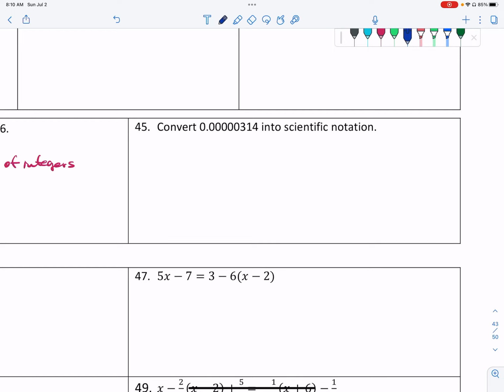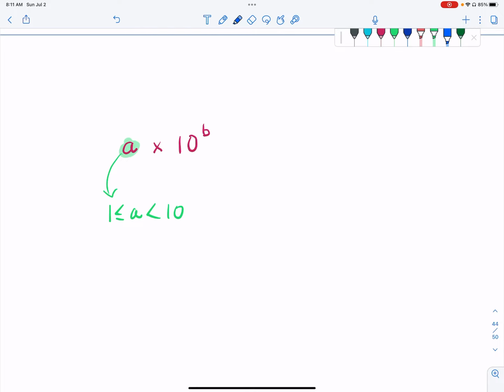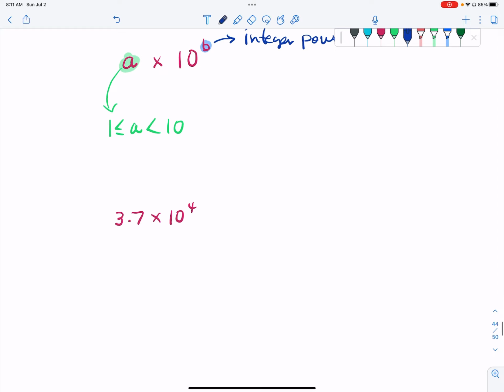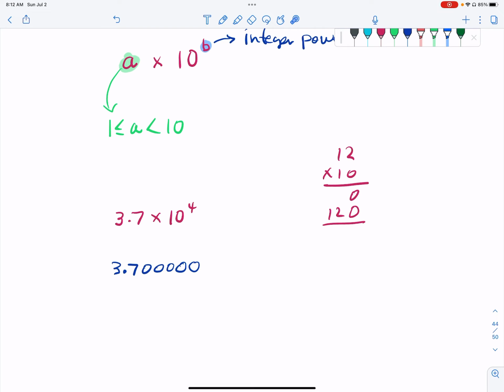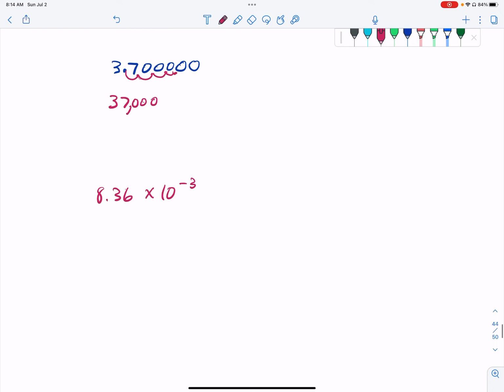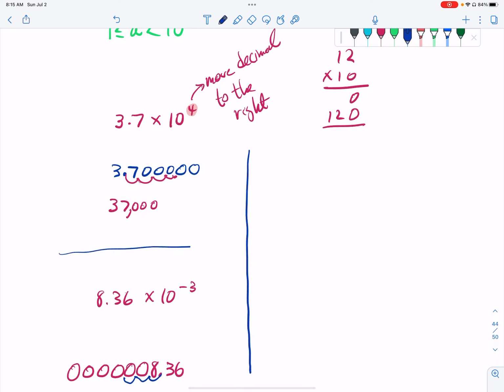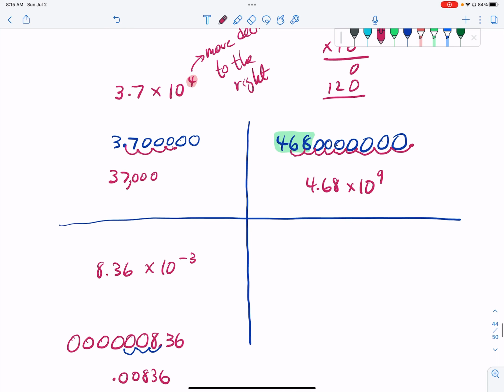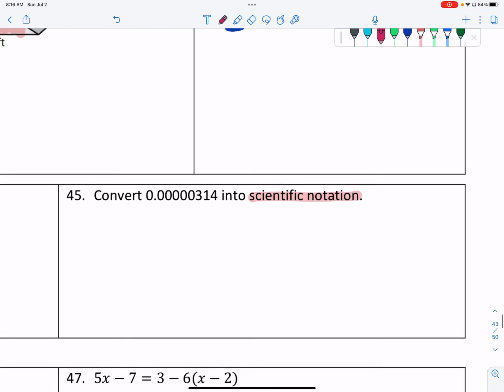SB Geom: Scientific Notation